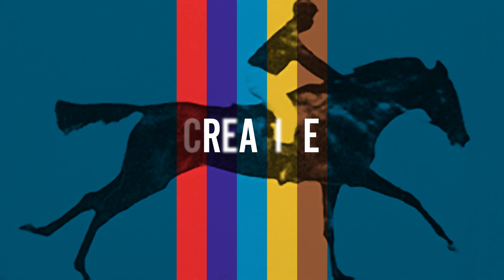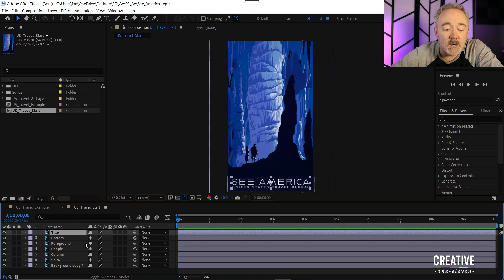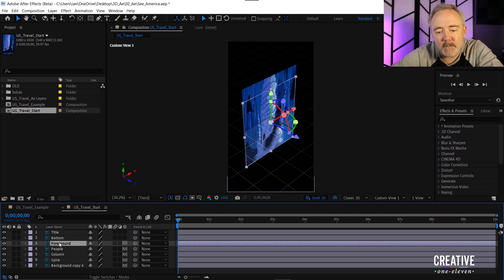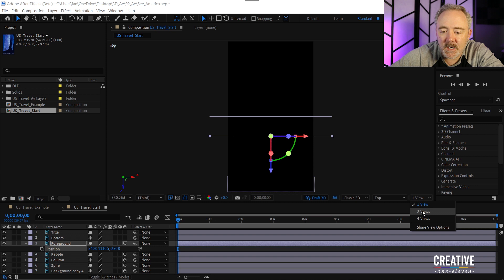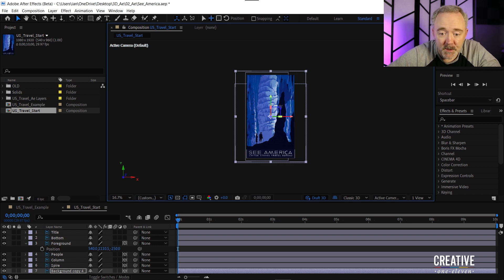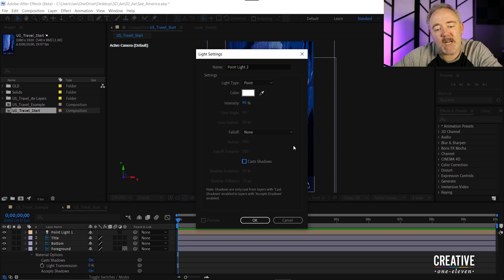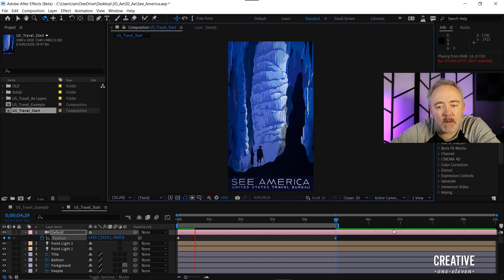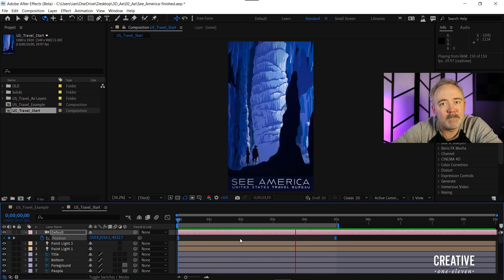3D in After Effects: New Tools and Techniques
In this video we animate a vintage illustration. Learn how to position 2D layers in 3D space as we cover some of the latest 3D tools in the latest After Effects update for March 2021. See the new Draft 3D engine, the new ground plane, how to switch between different Gizmos and more. We'll even learn how to insert cameras from our current 3D view, and animate the camera using basic key framing combined with the Orbit Around Cursor tool. So if you want to speed up your 3D workflow while getting more comfortable with the latest 3D tools in After Effects, this video is for you.